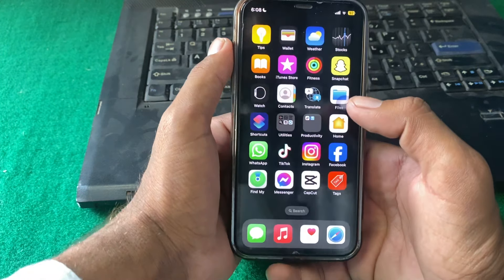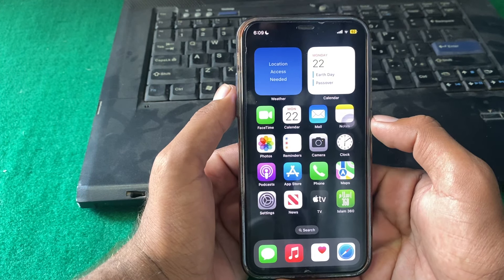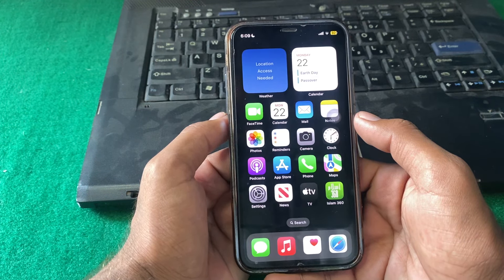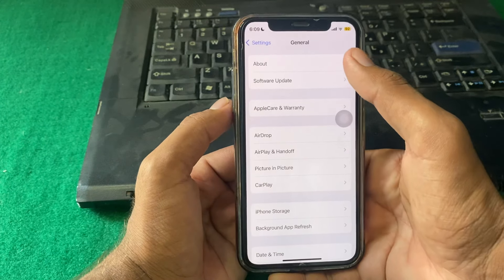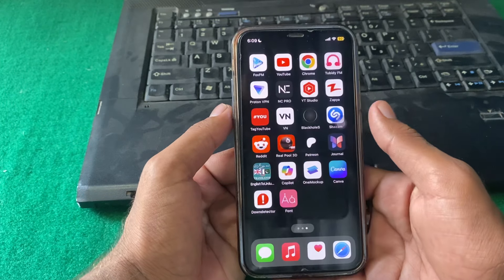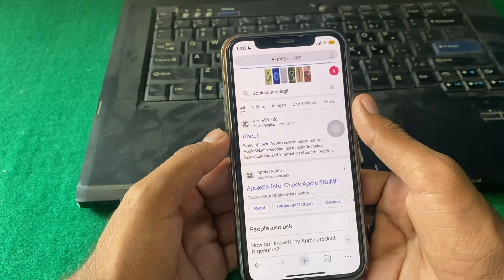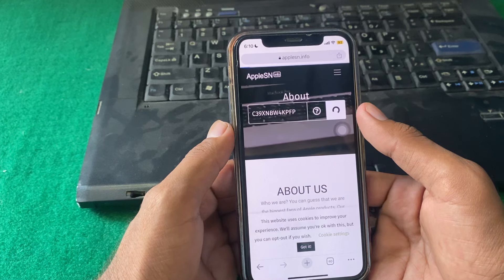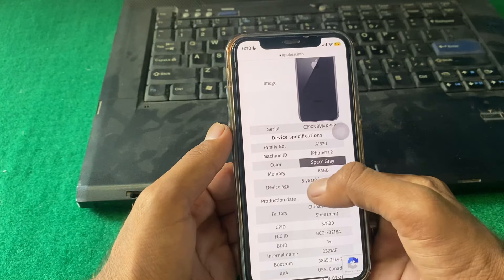How to Check iPhone Age | 2024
Hi everyone in this video you will learn that how to check iPhone age or how old is your iPhone